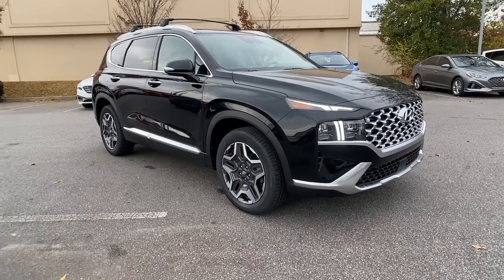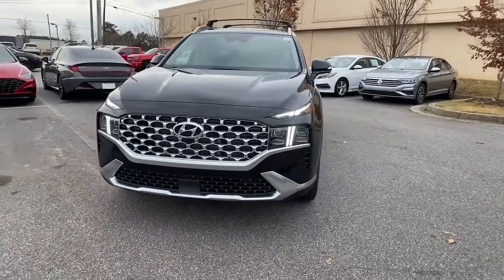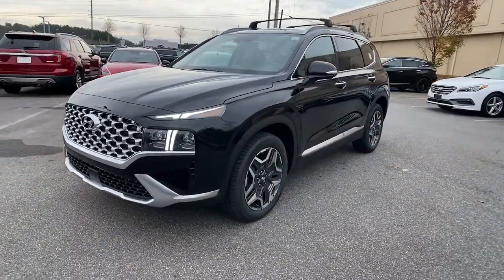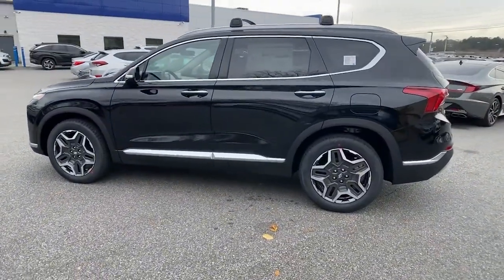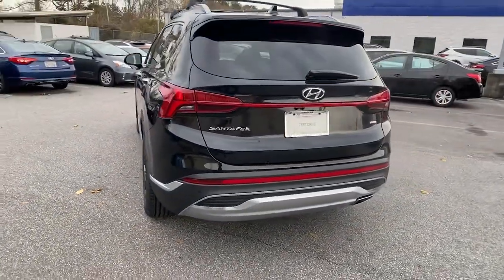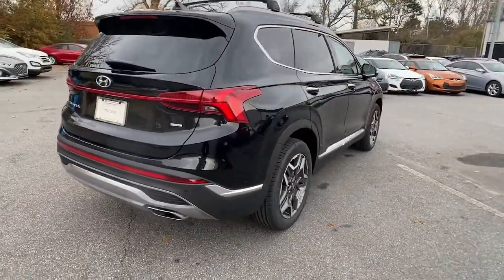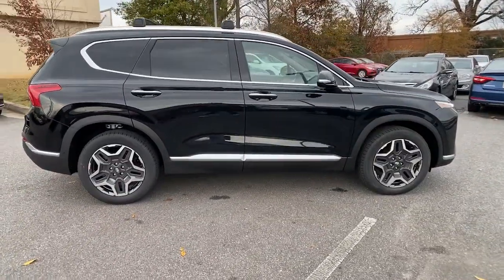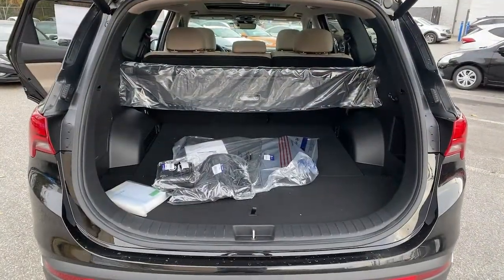2022 Hyundai Santa Fe Athens, Bogart, Whitehall, Jefferson, Winder, GA 413951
New 2022 Hyundai Santa Fe available in Athens, Georgia at Sutherlin Hyundai of Athens. Servicing the Bogart, Whitehall, Jefferson, Winder, GA area.
2022 Hyundai Santa Fe Limited - Stock#: 413951 - VIN#: 5NMS44AL6NH413951